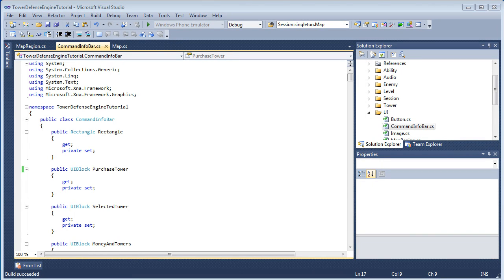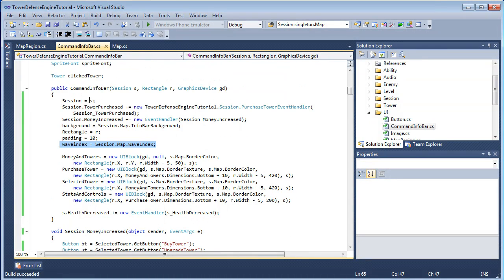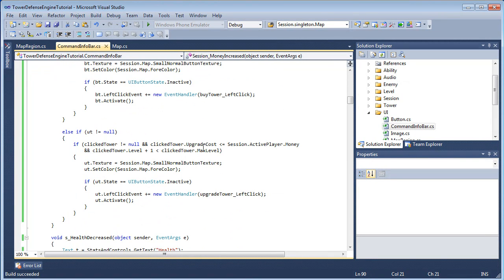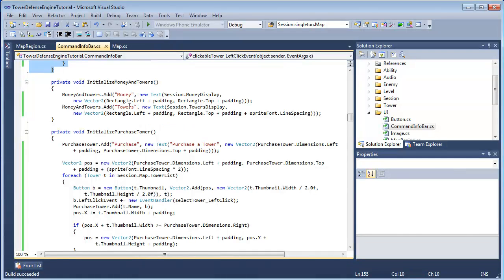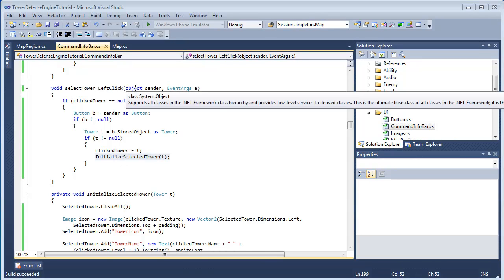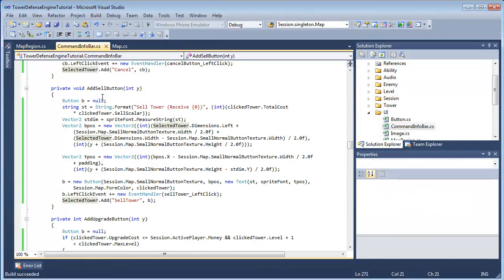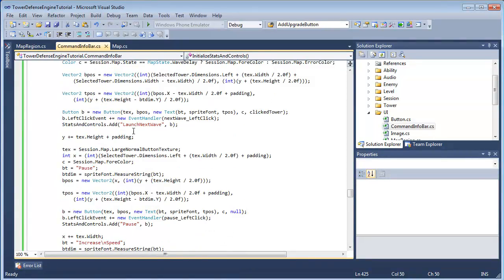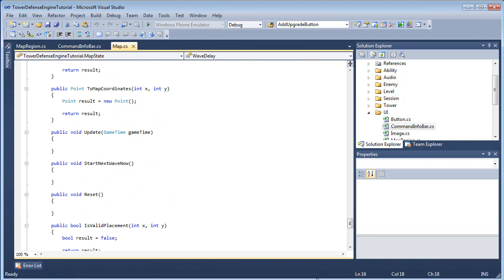[TD Engine] 30 - CommandInfoBar Part Two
Welcome to the 30th tutorial of the Tower Defense Engine Development Series! In this tutorial, we finish the CommandInfoBar class by filling in the method bodies.